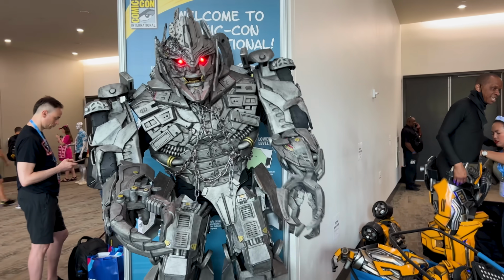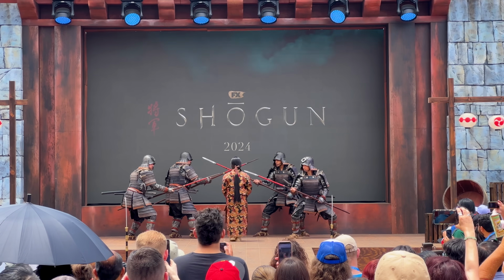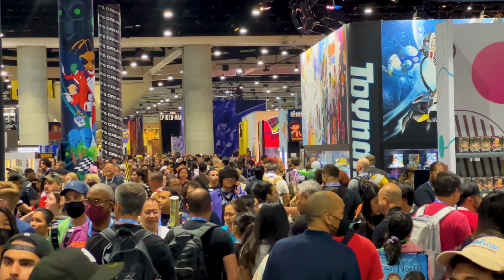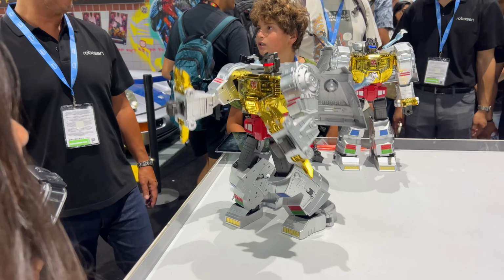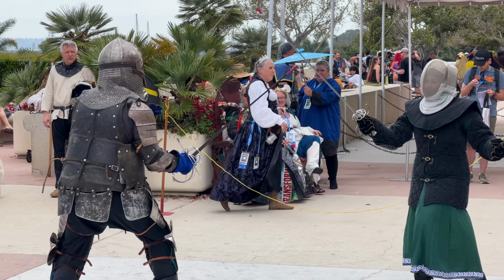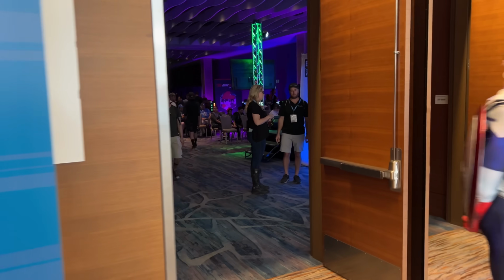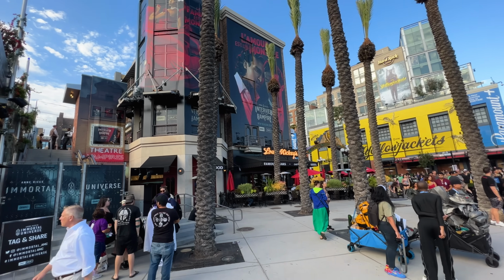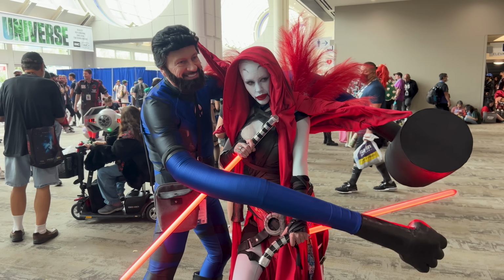San Diego Comic Con 2023: Saturday Highlights & Cosplay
Discover the electrifying world of San Diego Comic-Con 2023, captured in 4K. Download our FREE San Diego "Top Must-See Spots" eBook Here!

Join us as we see the best moments of Saturday, see the cosplay, unique collectibles, and exhibits. Our coverage spotlights the incredible Cosplay, where enthusiasts worldwide breathe life into their favorite characters. You might even stumble upon your next costume idea!

We're taking you on an exploration through the Exhibits at Comic-Con 2023. Immerse yourself in a world of comic book art, props, and a plethora of other wonders. Plus, we're venturing beyond the conventional, discovering the often-overlooked halls outside the convention center. And let's not forget the vibrant Gaslamp District, brimming with activations and pop-ups.

And the cherry on top? Our video is peppered with delightful Surprises that made this year's Comic-Con an event to remember.

Equipment Used in our Videos:

Mobile Phone Kit
Magnetic Mount
Battery Handle
Shotgun Mic
LED Light

Audio Equipment
Audio Interface

Computer & Lighting
Editing Software
External Hard Drive
SD Card
Key Light
LED Lighting